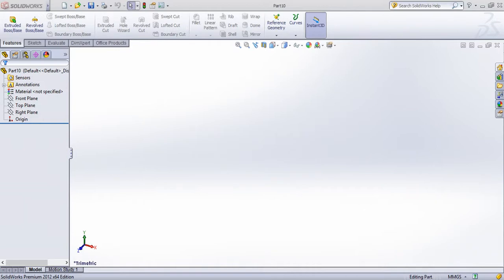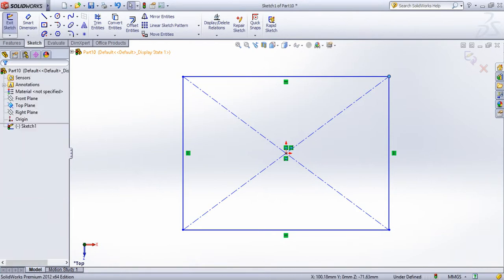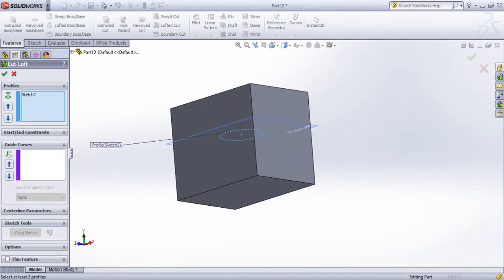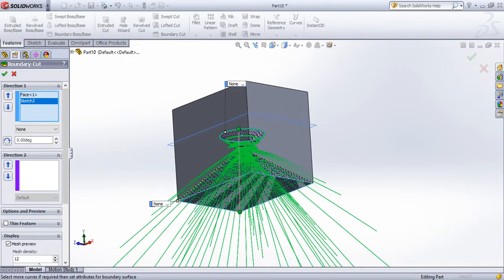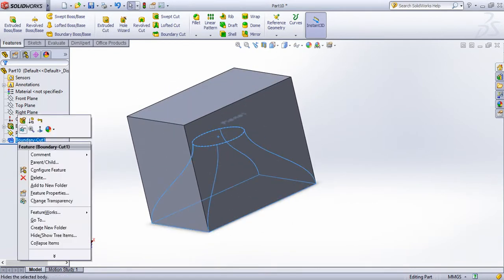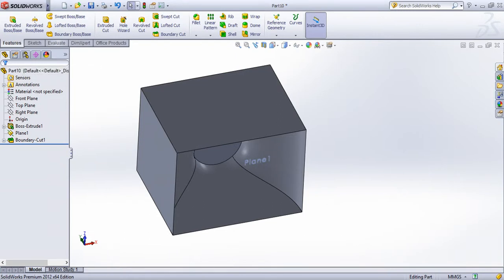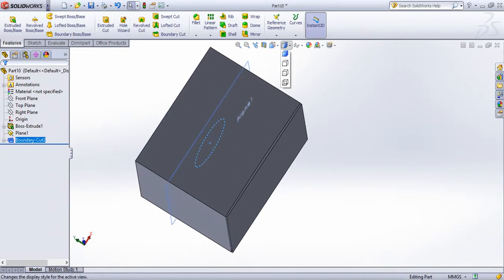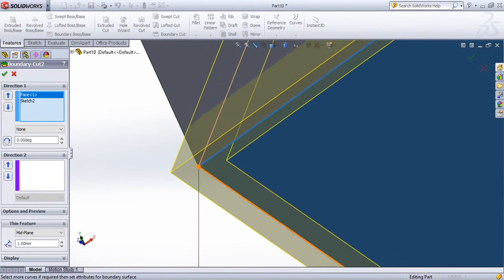SolidWorks Tutorial in Tamil 30 : Boundary Cut | Part | Solid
Solid Work Beginners became Expert Step By Step Tutorial In Tamil In detail explanation of the commands. For professional Designer. See All Design To Learn to Design and assemble The Parts in Diff Ways And Methods.